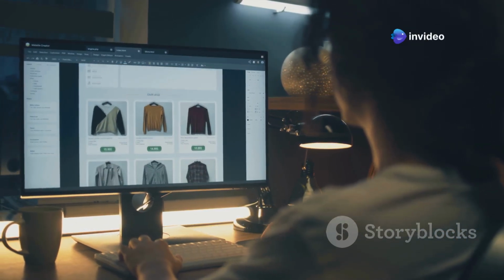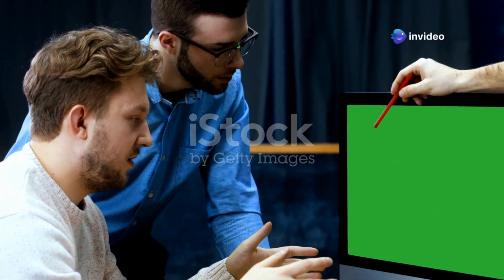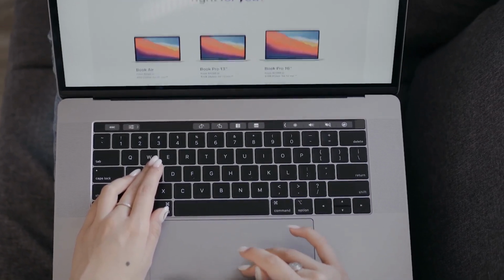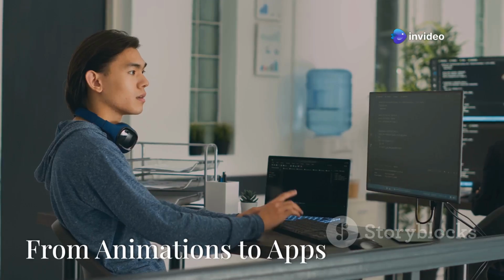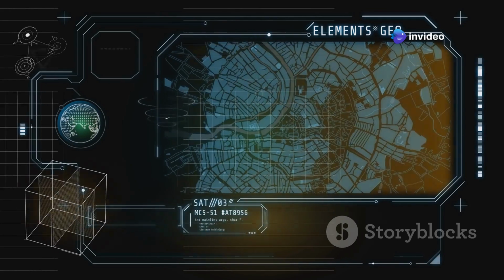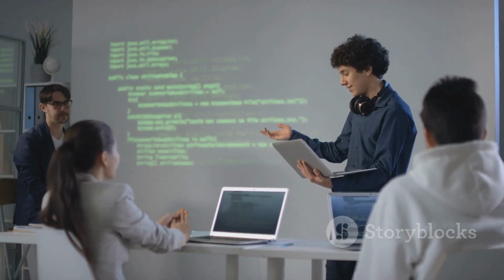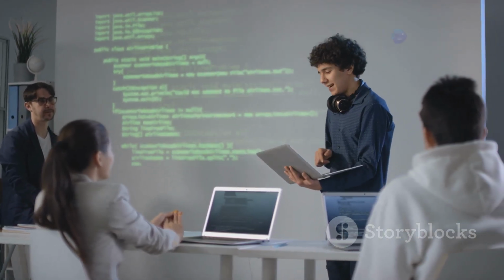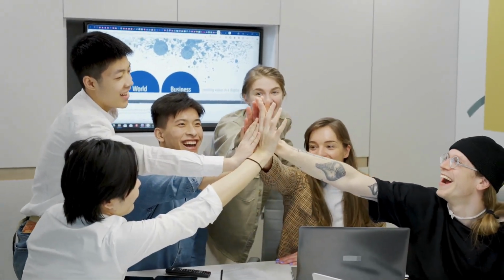JavaScript Explained The Power Behind Modern Web Development!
Unlock the mysteries of JavaScript in our latest video, "JavaScript Explained: The Power Behind Modern Web Development"! Discover why JavaScript is the backbone of dynamic websites, adding interactivity and functionality alongside HTML and CSS. We explore how it works, its versatile applications—from animations to server-side development—and the fundamental concepts you need to know. With JavaScript being the most popular programming language today, it's an invaluable skill for aspiring developers. Don't miss out on this engaging overview! জাভাস্ক্রিপ্ট আধুনিক ওয়েব ডেভেলপমেন্টের পিছনে শক্তি ব্যাখ্যা করেছেজাভাস্ক্রিপ্ট আধুনিক ওয়েব ডেভেলপমেন্টের পিছনে একটি প্রধান চালিকা শক্তি হিসেবে বিবেচিত হয়। এটি একটি বহুমুখী, গতিশীল প্রোগ্রামিং ভাষা যা ওয়েব পেজে ইন্টারেক্টিভ এবং ডাইনামিক ফিচার যোগ করতে ব্যবহৃত হয়।

OUTLINE:
00:00:00JavaScript - The Magic of Websites
00:00:41HTML, CSS, and JavaScript
00:01:18How JavaScript Works
00:02:25From Animations to Apps
00:04:11Where to Start